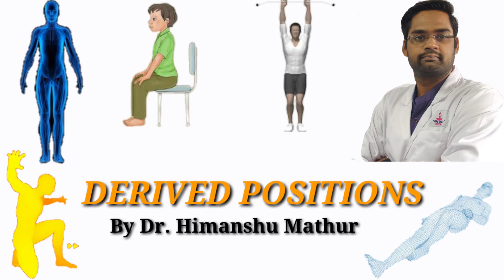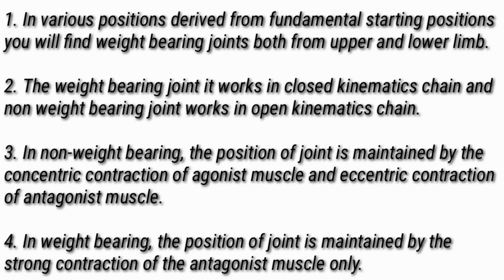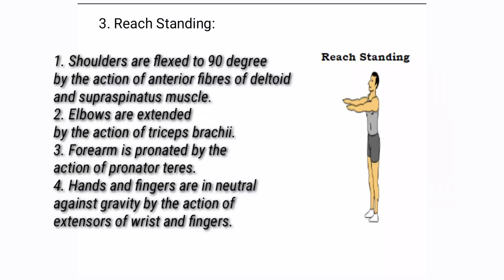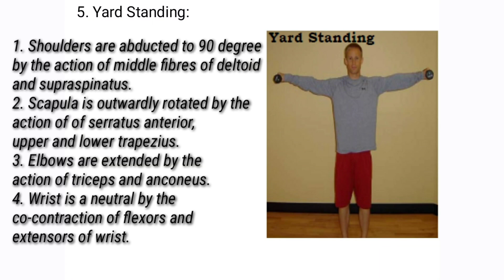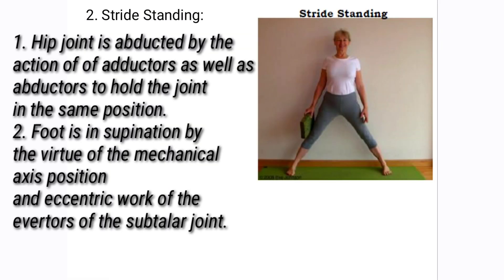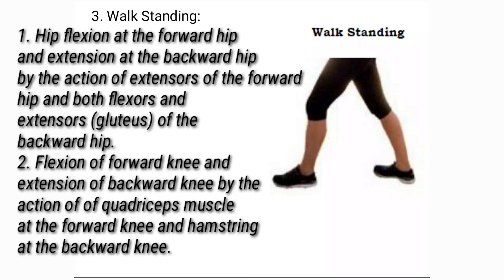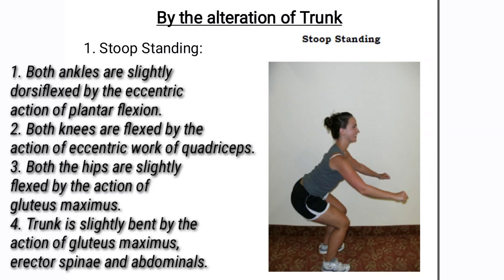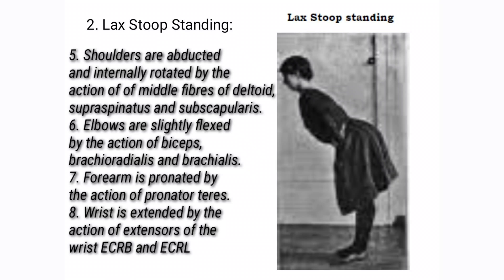DERIVED POSITION | FUNDAMENTAL STARTING POSITIONS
✓ Learn about the Joint Position & the related Muscle Work
✓The positions will be derived from the Fundamental Starting Position of Standing, Sitting, Kneeling, Lying & Hanging